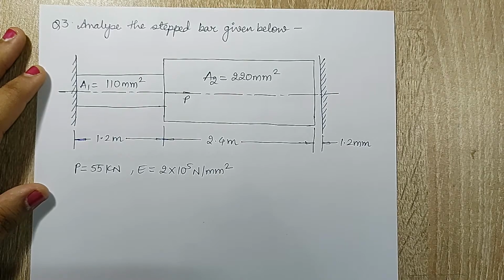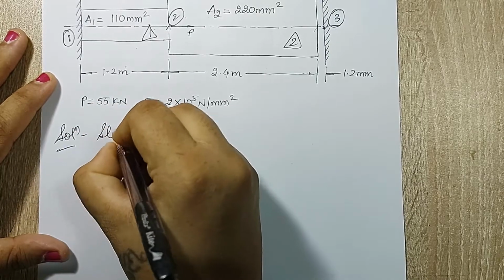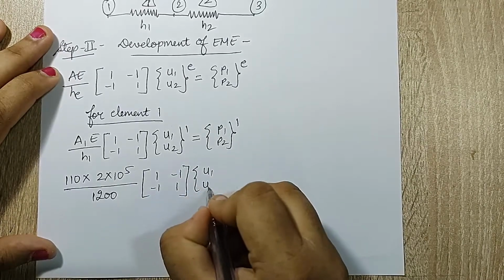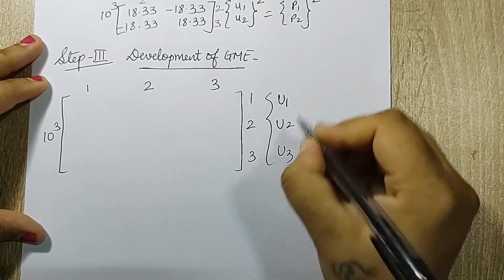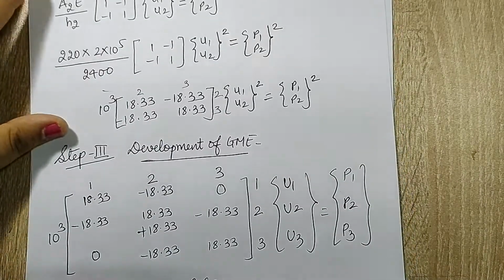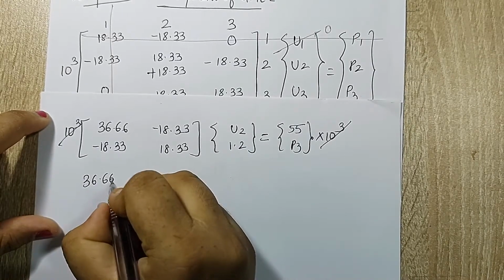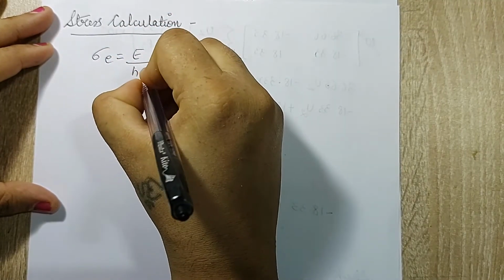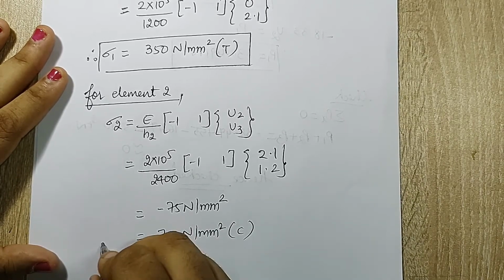Direct Application of EME | Numerical | Structural Analysis | Finite Element Analysis | L-4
This video is the fourth lecture on Direct Application of E.M.E. of Finite Element Analysis Course. It discusses  numerical on introduction to E.M.E., steps in solving FEM numerical and rules of discretization to get better solutions.

Differential Equations